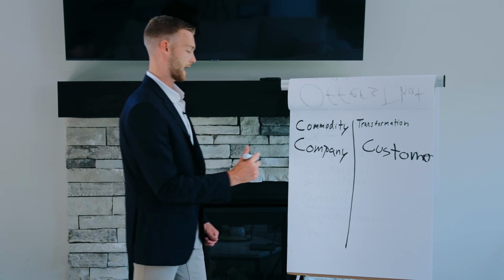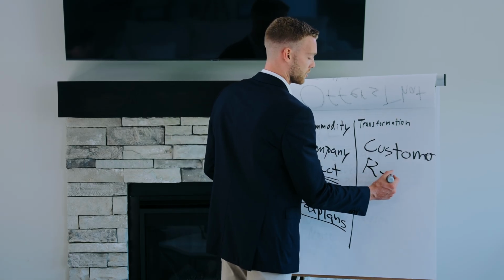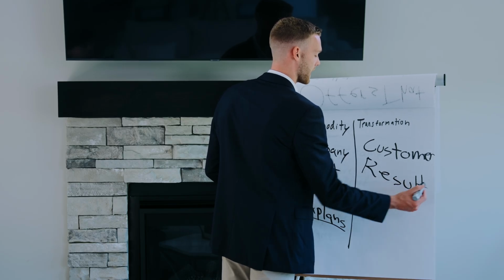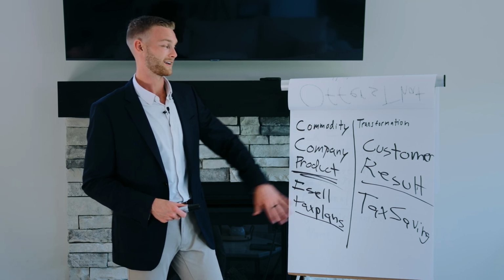The Best Irresistible Offers For Rich People